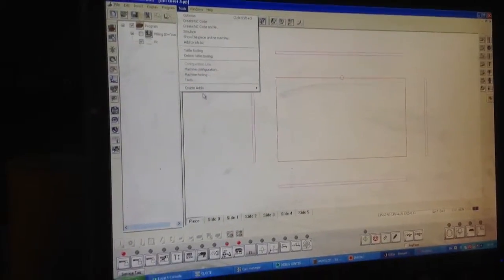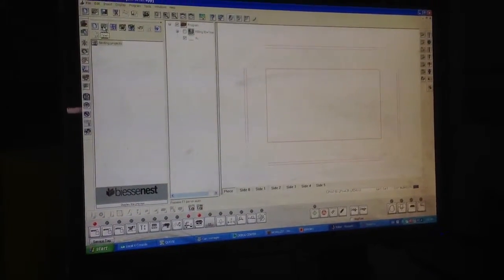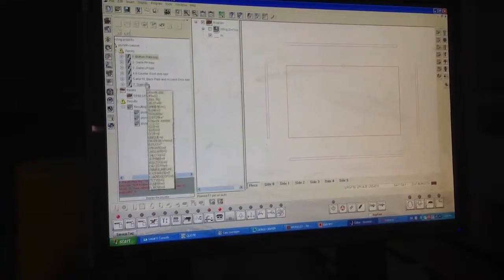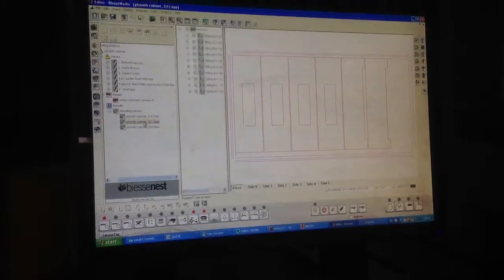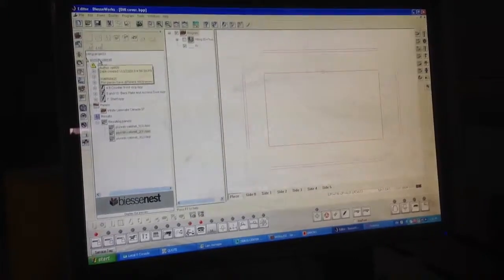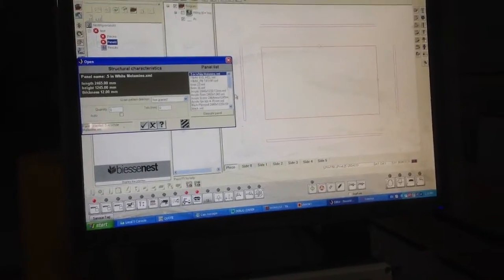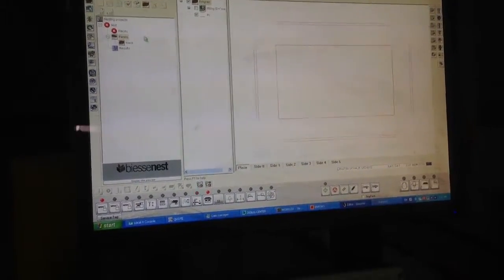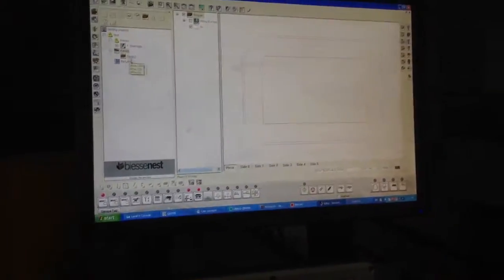How to nest parts